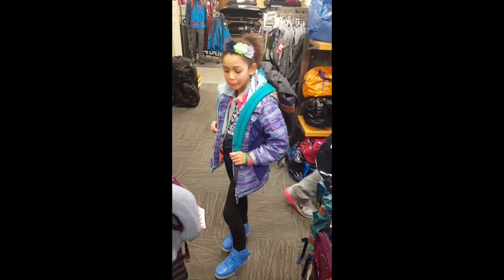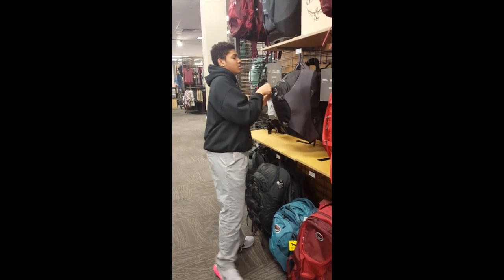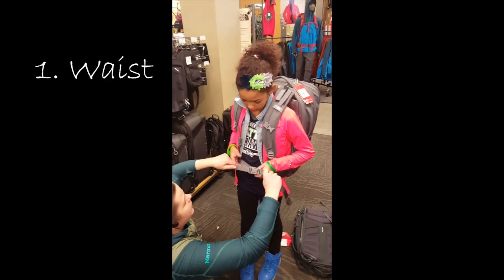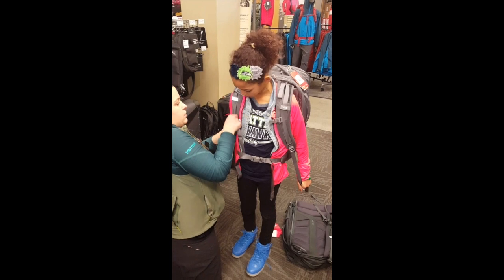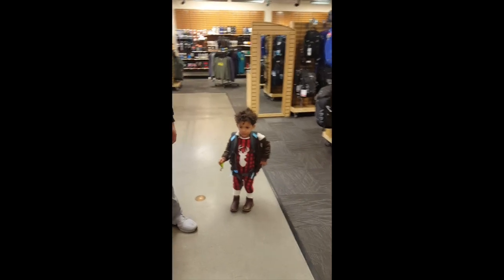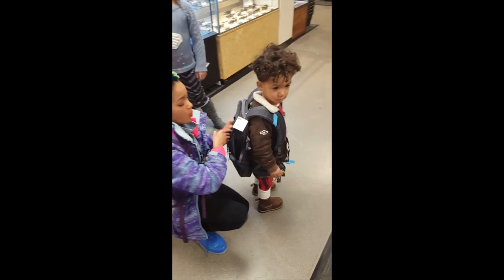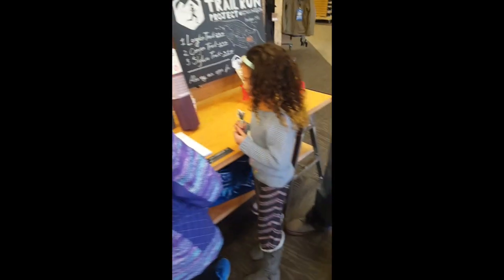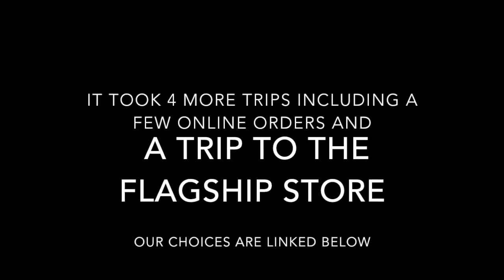Full Time Travel Family of 6| Shopping for Backpacks at REI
Hello & Welcome! We are finishing up our 3rd month of travels and have decided to move forward on our channel. We have a lot to learn, we did learn to turn our phone the other direction, but hope you'll come along all the same. We have lots of adventures to come. Like right now, I just realised our ferry from Ireland to Scotland is at 3am and 2 hour drive away instead of 3pm tomorrow like I thought! Hahahaha...

Where we ARE Wednesday! Watch this to see where we ARE this week!